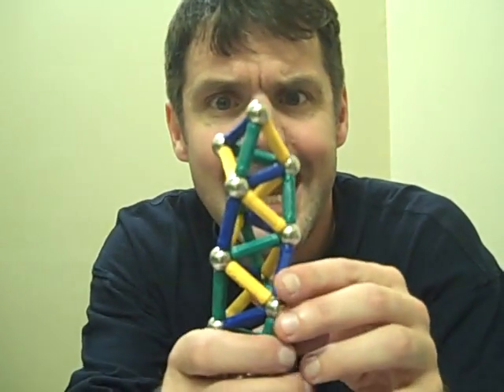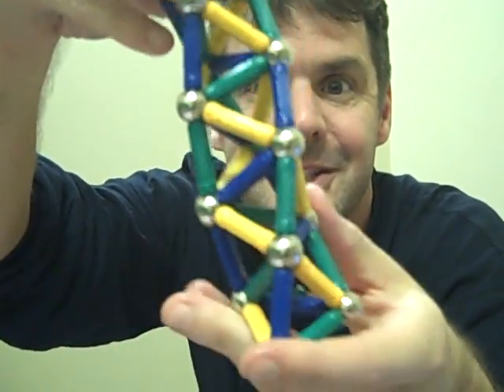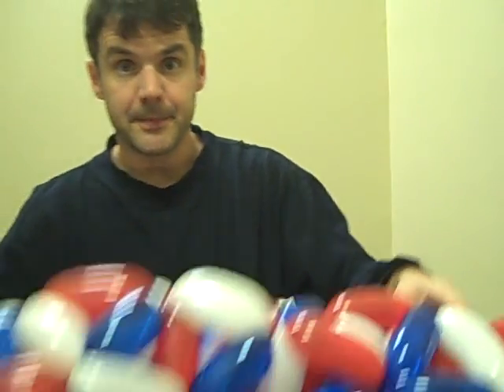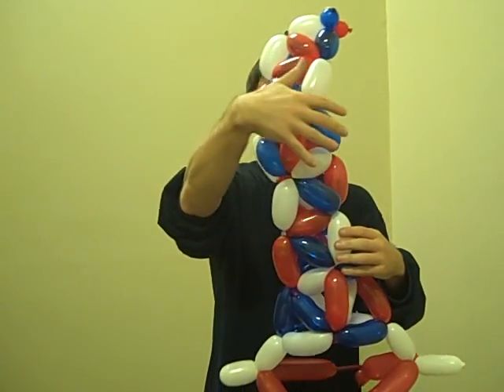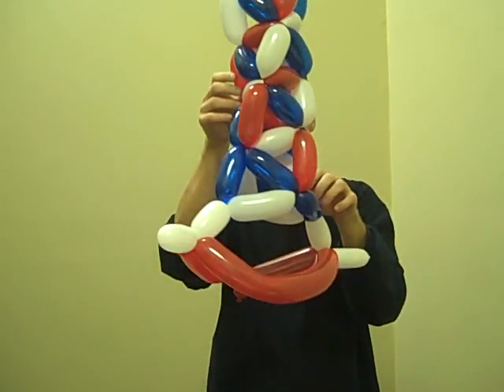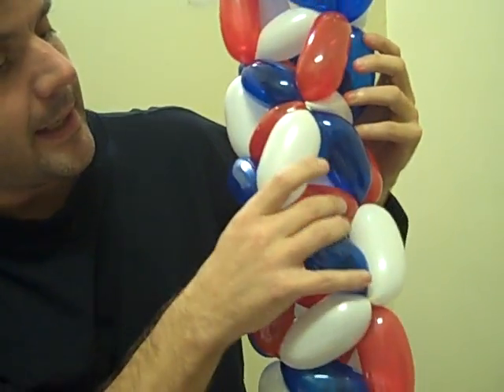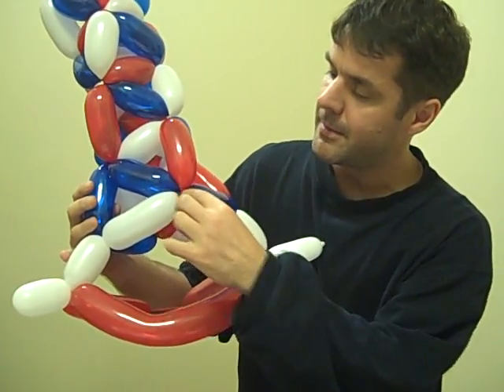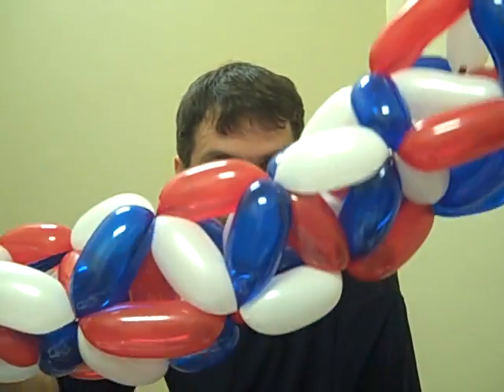balloon tower of tetrahedrons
In this video I describe a tower of tetrahedrons mad out of balloons that is a sturdy structure.  Although the design can be incorporated into a hat, I think that it would probably has better uses.